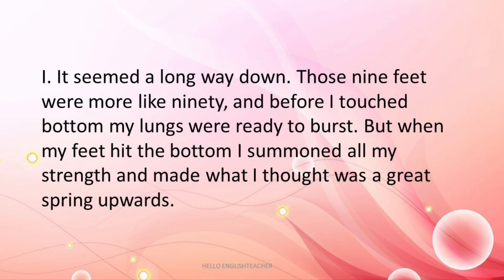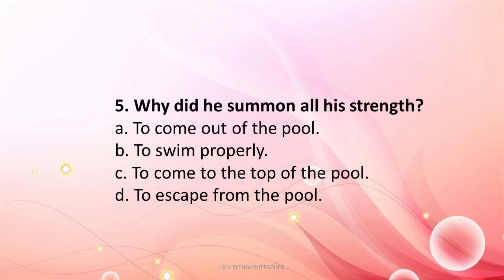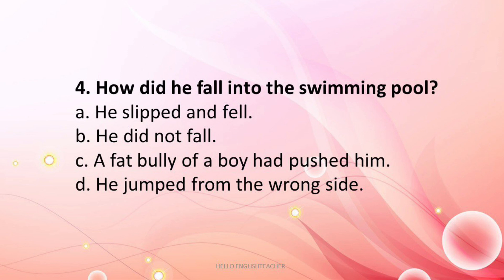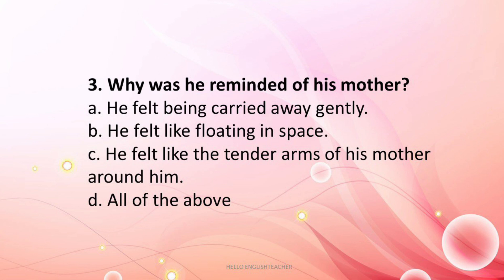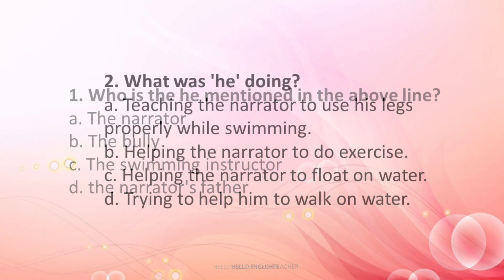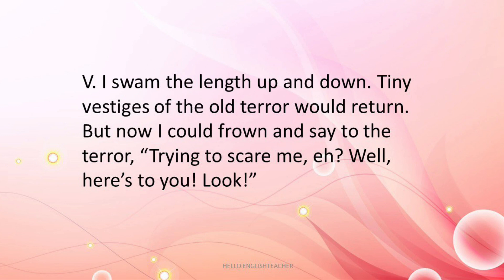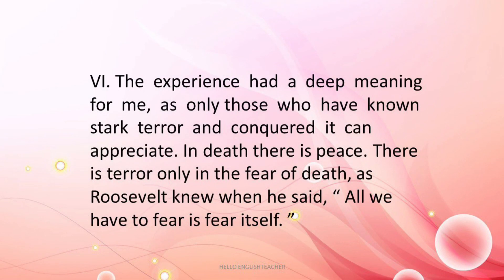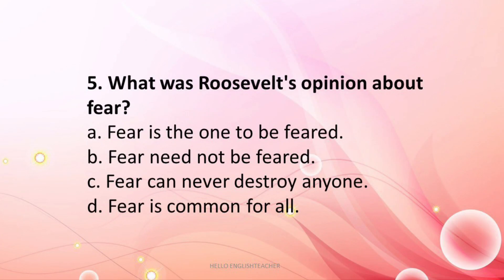Deep water class 12 MCQs